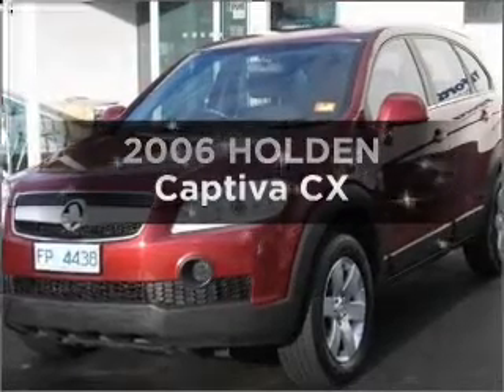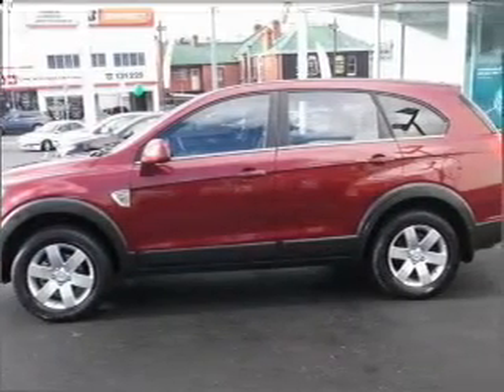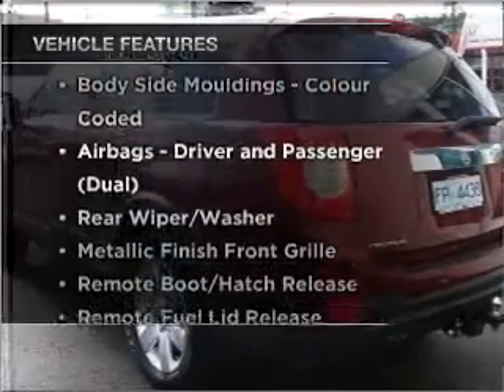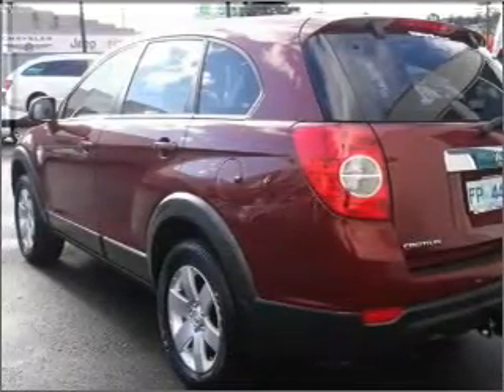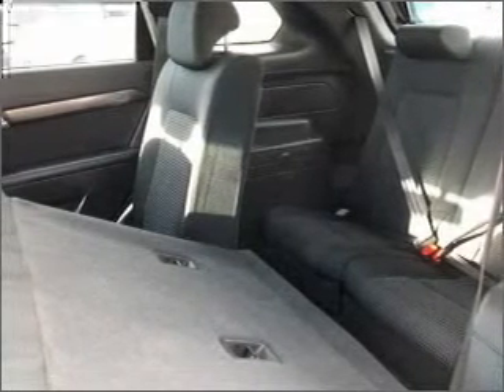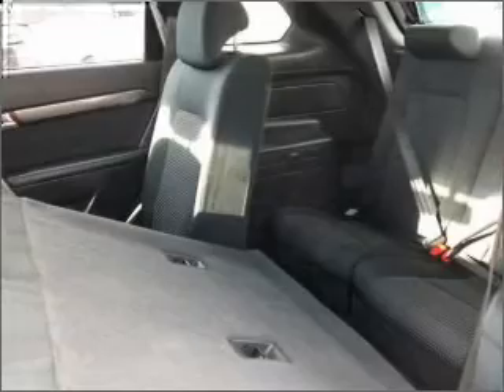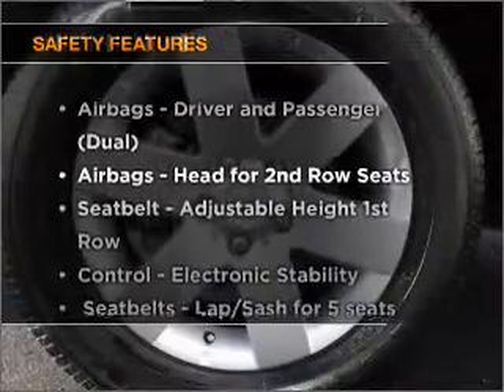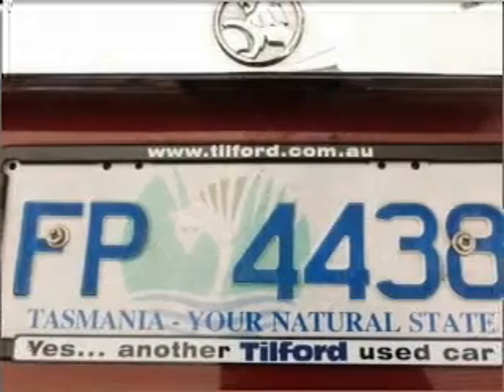2006 HOLDEN Captiva CX - Hobart TAS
2006 HOLDEN Captiva CX 3.2 litre Sports Automatic Wagon Red Exterior.